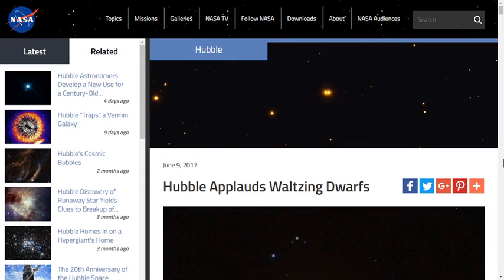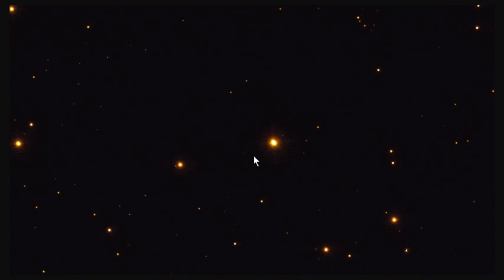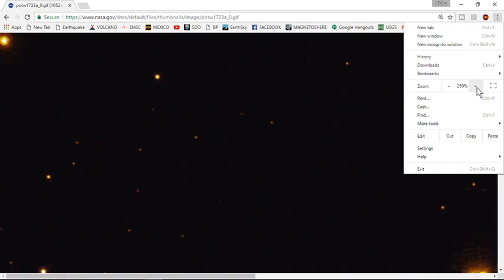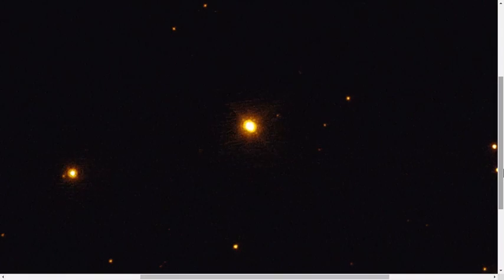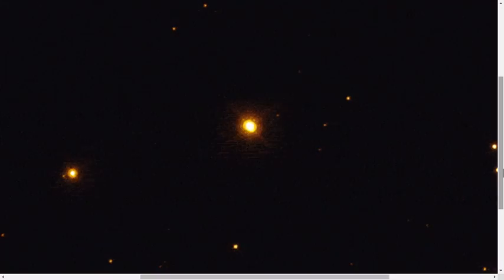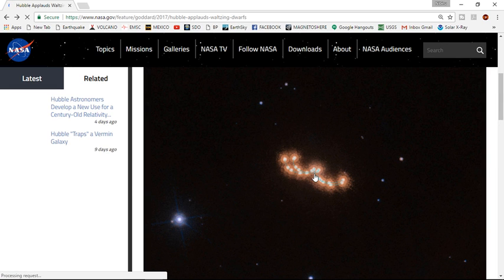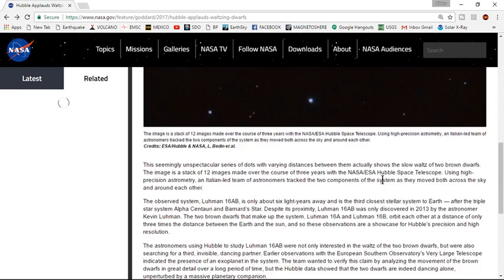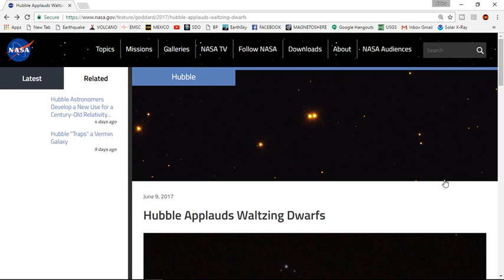PLANET X NEWS - NASA'S HUBBLE RECORDS 2 BROWN DWARF STAR ORBITING EACH OTHER